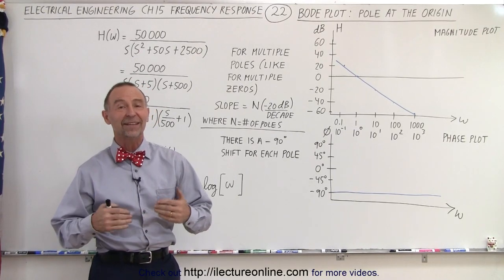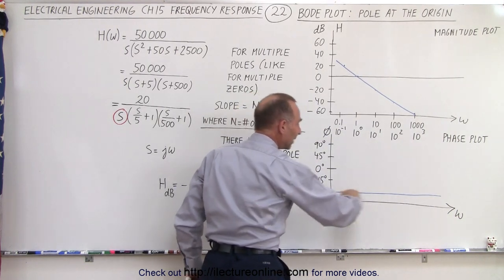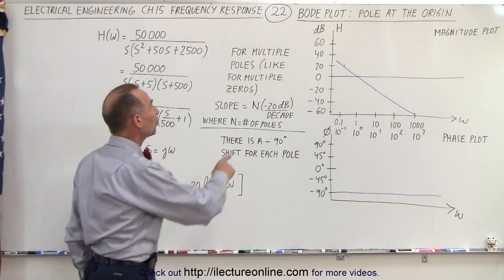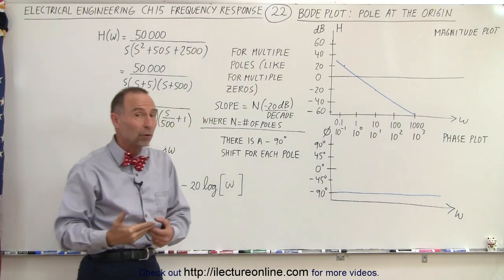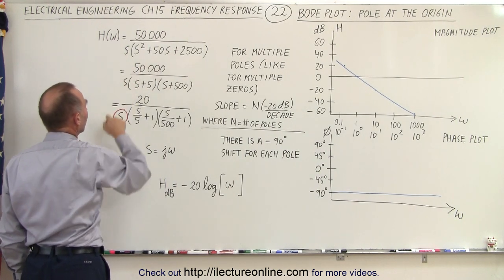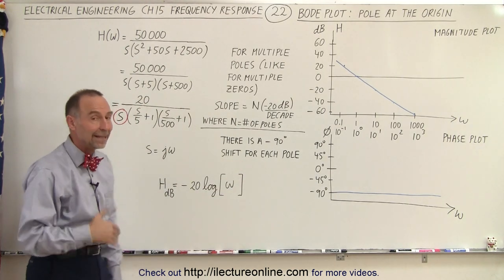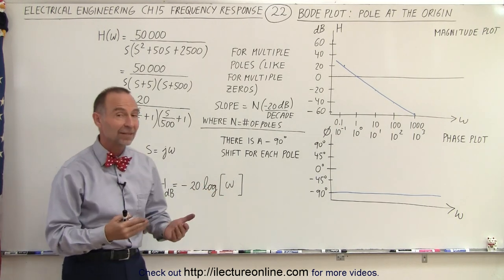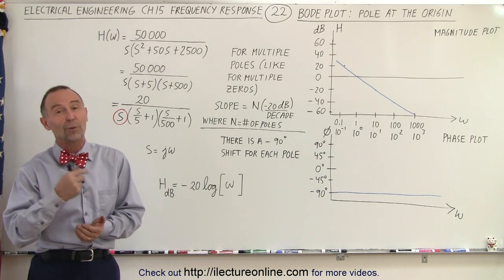Electrical Engineering: Ch 15: Frequency Response (22 of 56) Bode Plot: Pole at the Origin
We will look at the Bode plot for poles at the origin (exact opposite compared to zeros).